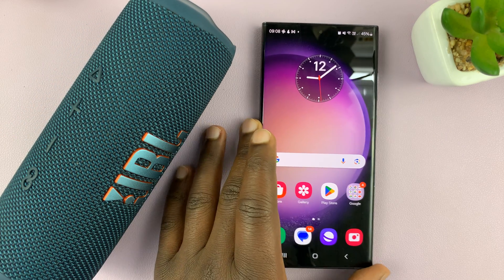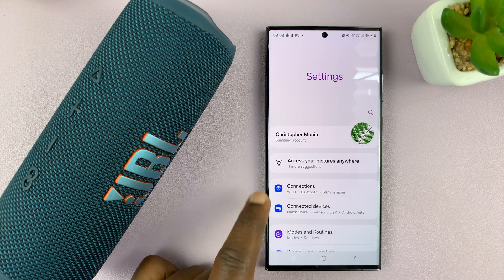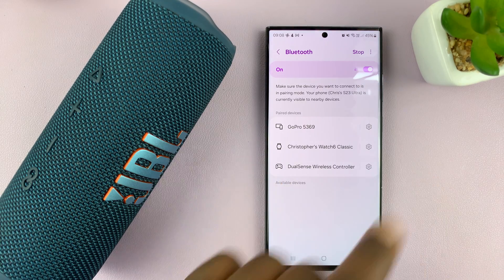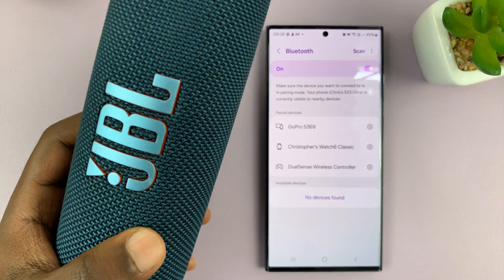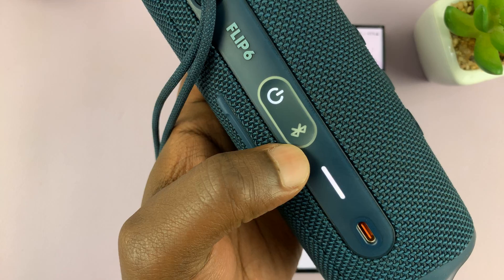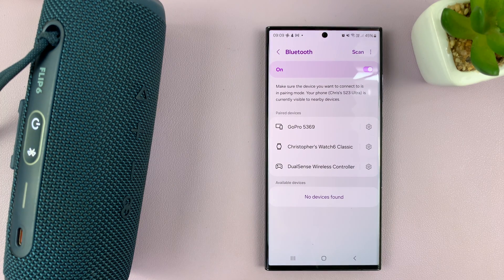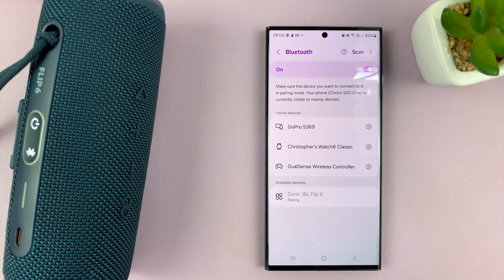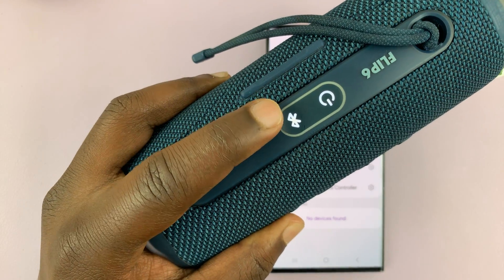How To Connect Bluetooth Device To Android (Samsung Galaxy)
Learn how to connect a Bluetooth device to your Android Samsung Galaxy device.

Bluetooth connectivity has become integral to our daily lives, allowing us to pair various devices like headphones, speakers, smartwatches, and more to our smartphones. Connecting a Bluetooth device to your Samsung Galaxy phone is a simple process that involves a few easy-to-follow steps. This tutorial video will guide you through how to go about it.

Select Connections
Select Bluetooth
Enable Bluetooth

Place the Bluetooth device into pairing mode
Search for the device on the Available devices on your device
Tap on your device
Allow the pairing process to commence

Galaxy S23 Ultra DUAL SIM 256GB 8GB Phantom Black:

Google Pixel 8 Pro:

Cell Phone Tripod Adapter